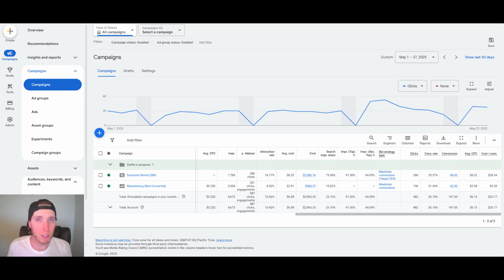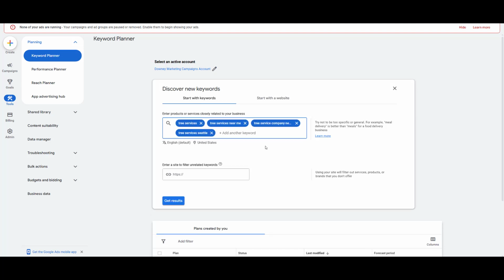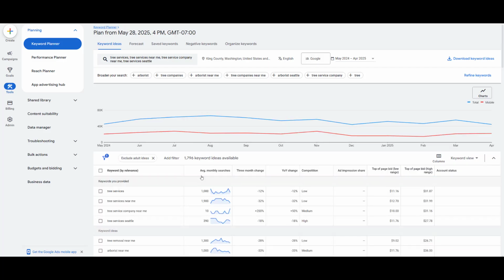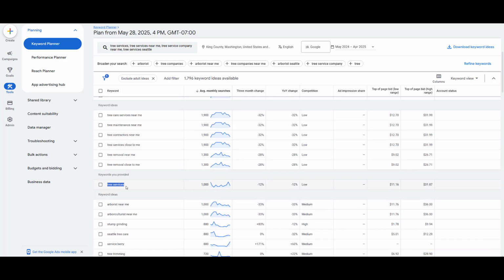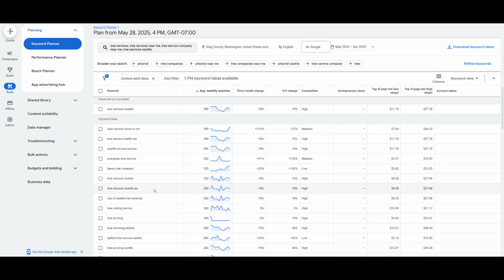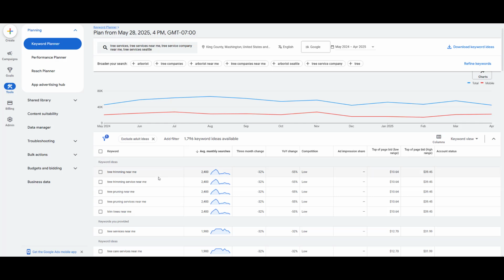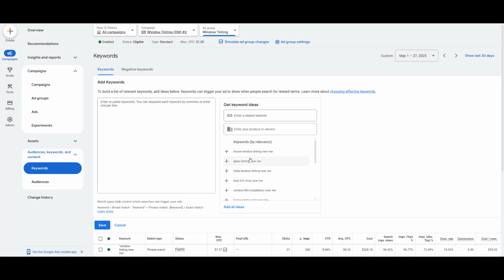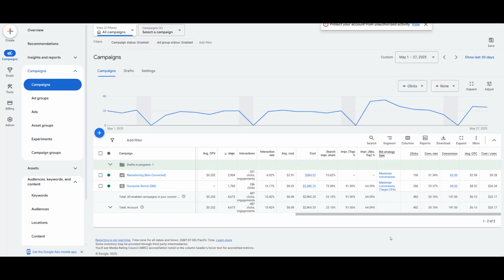How To Find Winning High Intent Google Ads Keywords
Every good Google Ads campaign starts with finding the right keywords. Today we’ll go over a couple different ways that you can do keyword research for your campaign.

More importantly, we’ll also cover the types of keywords you want to choose for your campaigns.

You want to make sure that you’re choosing the right high intent keywords for your local business Google Ads campaign, because if you don’t your campaign won’t have as good of a chance to convert leads.

Implement some of the strategies from this video, and your campaign is going to have a better starting point right off the bat.

🛠️ Looking for the right tools to get results with Google Ads? Here’s a list of tools that I recommend

⏰ Timestamps ⏰
0:00 - Intro
0:27 - Starting With The Keyword Planner
1:25 - Finding High Intent Keywords
5:08 - Another Way You Can Find Keywords
6:58 - Outro